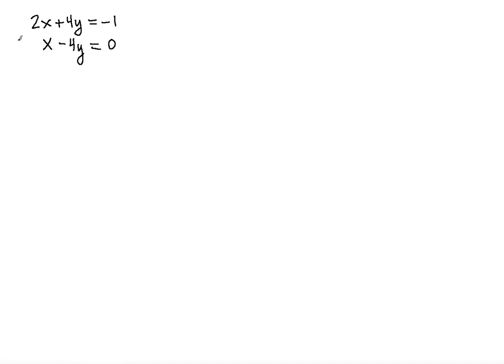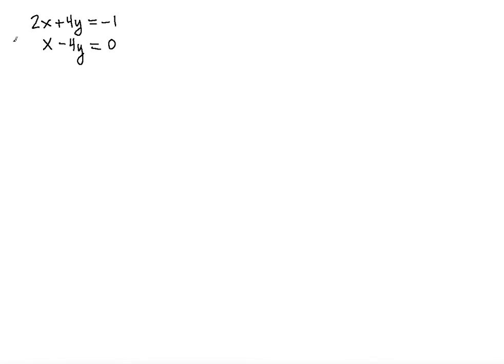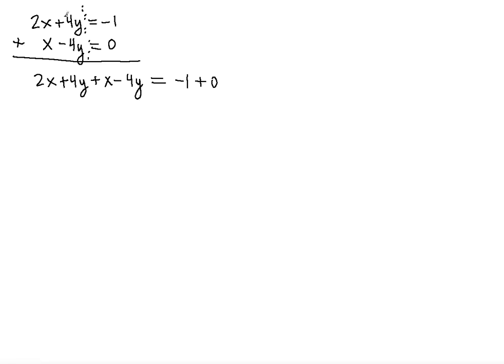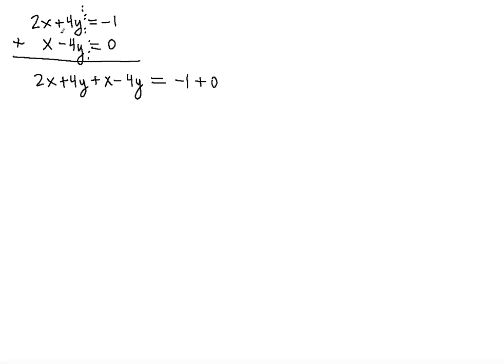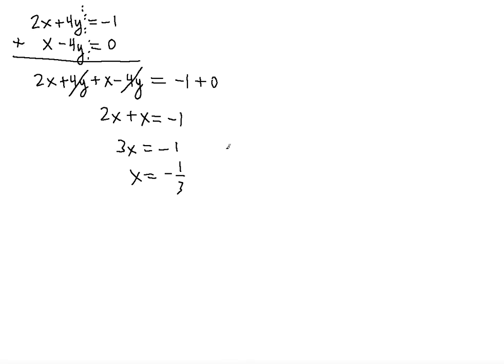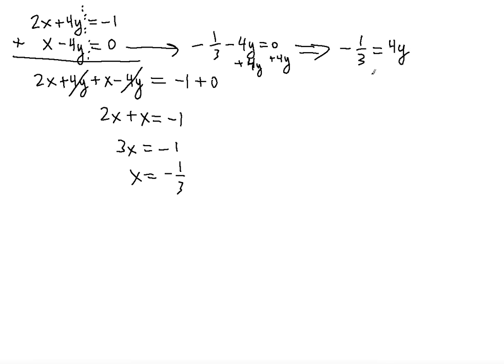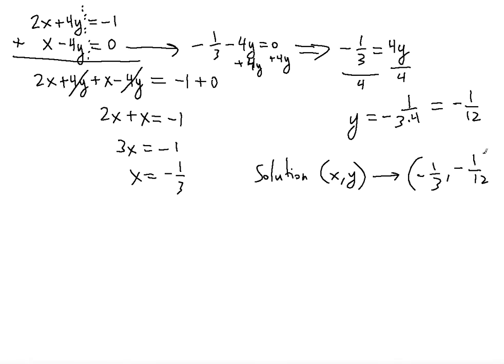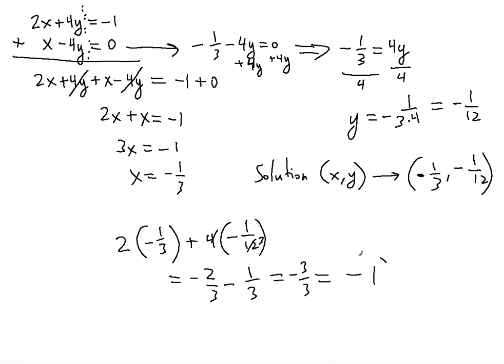System of Linear Equations ELIMINATION problem ! ! ! ! !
In this video you will learn how to solve the System of Linear Equations by using the variable Elimination Method and Algebra.

Solve the system of Linear Equations by Elimination:

2x+4y=-1
x-4y=0

1:01 Understanding the Elimination method
1:23 Choosing the Variable to eliminate - adding two equations vertically - finding equation in terms of 1 Variable
3:10 Solving for 1 variable - finding another variable
4:50 Checking the solution